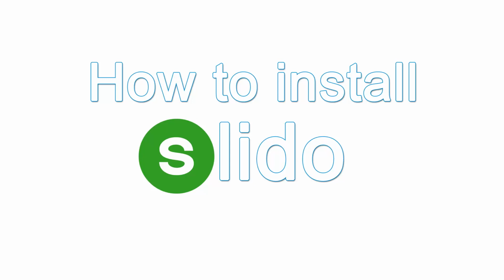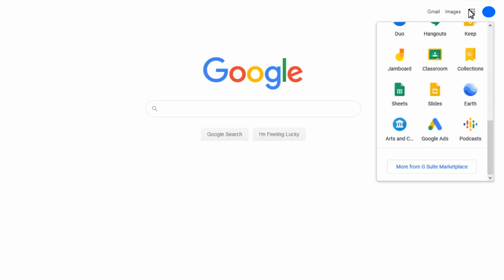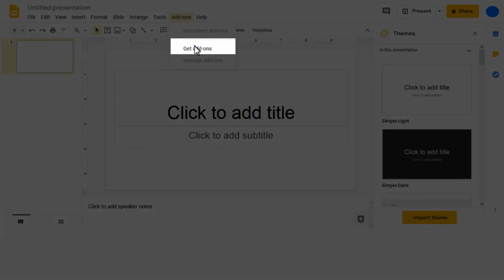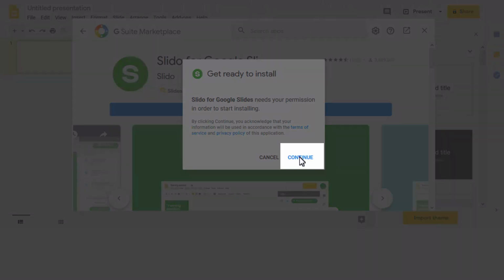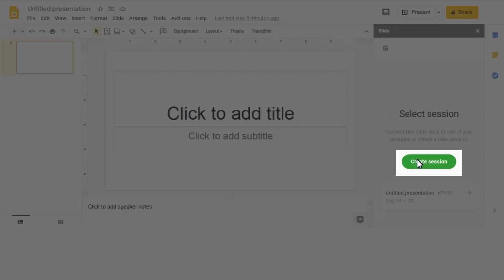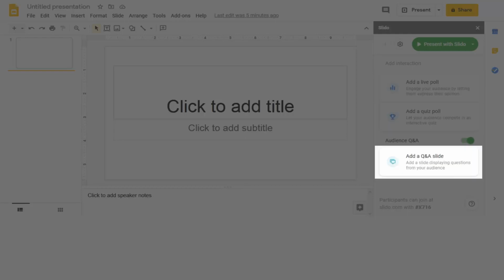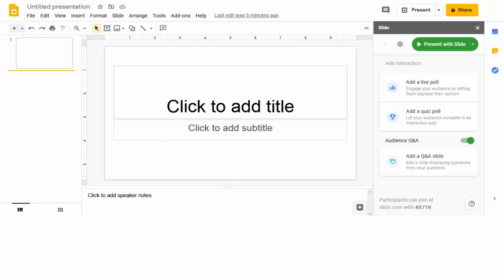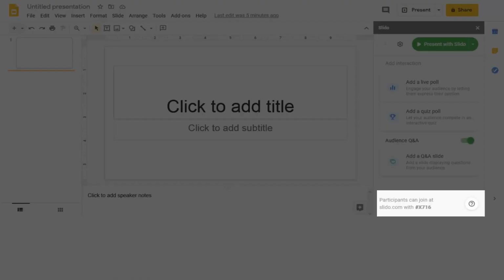How to install Slido for Google Slides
This quick and short video will show you how to install slido for Google slides.